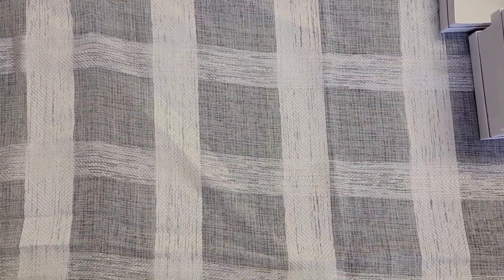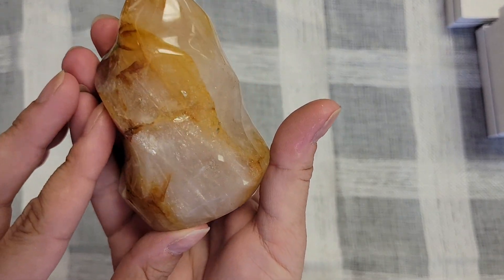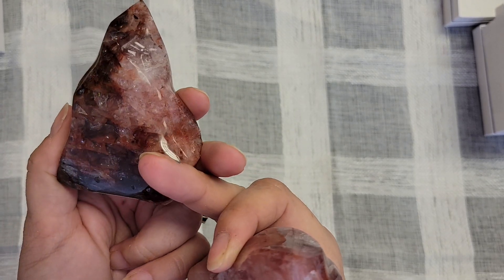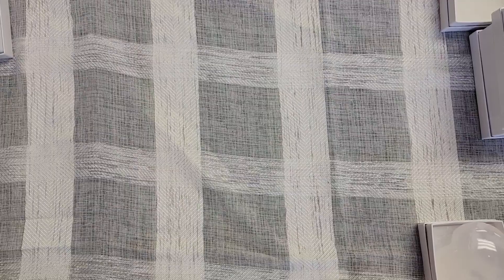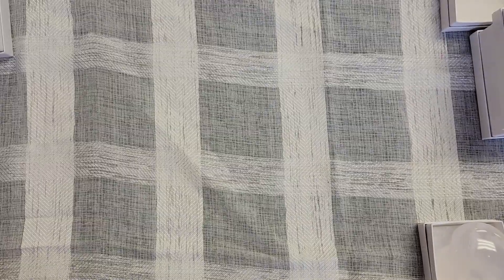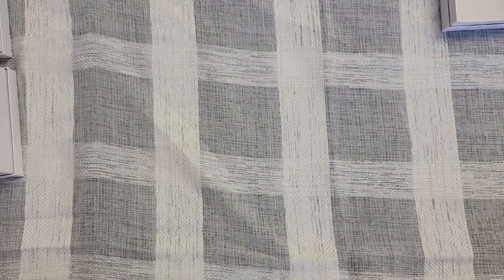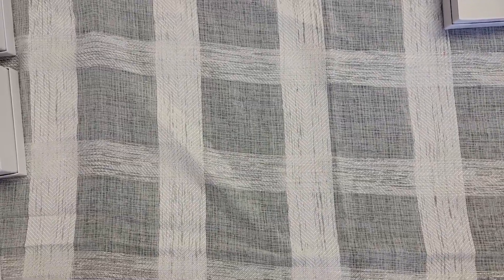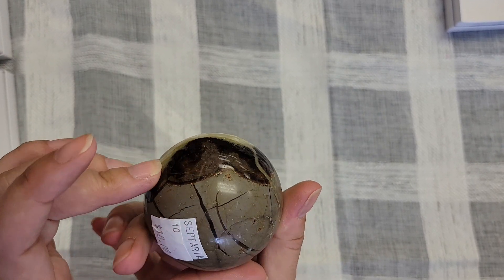Gemstone Haul Part 1 2022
All gemstones featured in this video are available at my physical store.

➡Instagram as @sarahsemporiumunique. Install the app to follow my photos and videos.

Decks used for my readings are:

Mass market:
Magick of you Oracle by Fiona Horne Illustrated by Marcela Bolivar
Chakra Reading Cards by Rachelle Charman
Vintage Wisdom Oracle by Victoria Moseley
Lovers Oracle by Toni Carmine Salerno
Fairy Tarot Cards by Doreen Virtue
Hush Tarot by Jeremy Hush
The Faeries Oracle by Brian Froud and text by Jessica Macbeth
Garden Dragons by Stanley Morrison and Arwen Lynch
Mystical Shaman Oracle by Alberto Villoldo, Colette Baron-Reid and Marcela Lobos
Sacred Rebels Oracle by Autumn Skye Morrison and Alana Fairchild
Oriens Tarot Deck by Ambisun
Mystical Medleys by Gary Hall
Universal folk Oracle by Anita Inverarity
Goetia by Fabio Listrani

Indie:
Tarot Sirène by Wandering Oracle
Practical Magic Inner Witch Oracle by Grounded by the Moon
Mystical Garbage Tarot by Junkyard Prints =Not in print anymore
Postcards from the Liminal space by Bakara Wintner and Christian Berry and illustrated by Kaylee Christenson
Not available at this time. =(
Lonely Dreamer Tarot (first edition) by M. Wotherspoon
Prisma and Cosma Visions by James R. Eads
Memento Mori Oracle by Claire Goodchild
Mushroom Tarot by Chris Adams
The witch's Familiar Runic Oracle by Athene Noctua